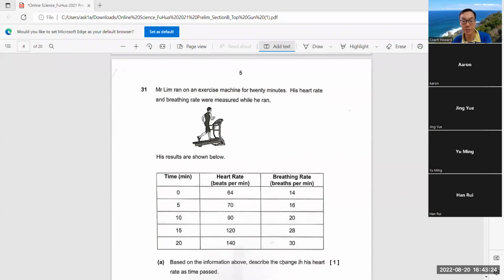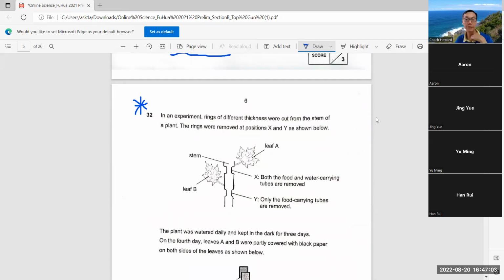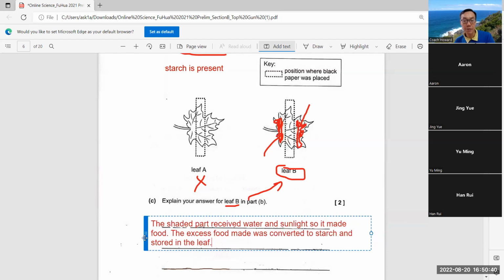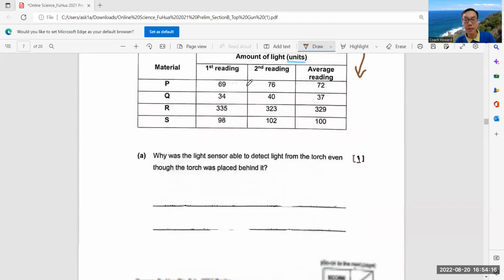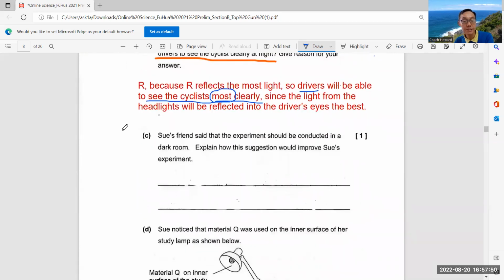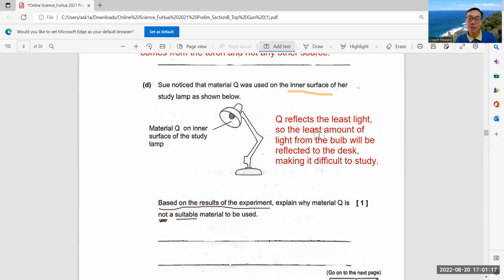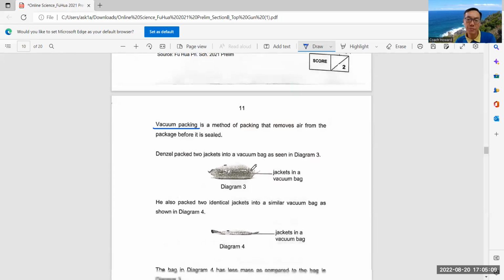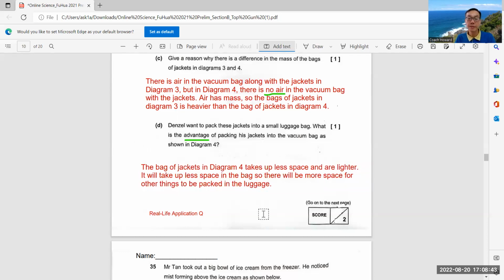20 Aug'22_V2_FuHua Primary_2021-Q31 to Q34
Q31: Responses to exercise on a treadmill
Q32: Food & Water-Carrying Tubes influences on Photosynthesis
Q33:Experimental Design on light and reflective indices plus applications.
Q34: Properties of Matter & Air.